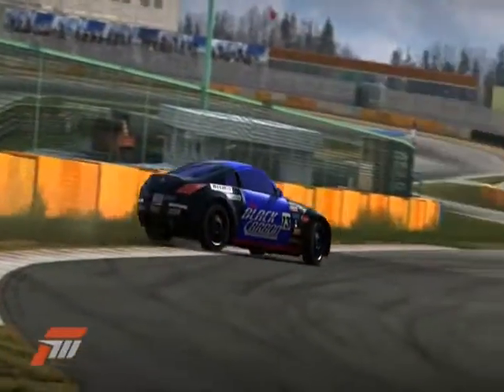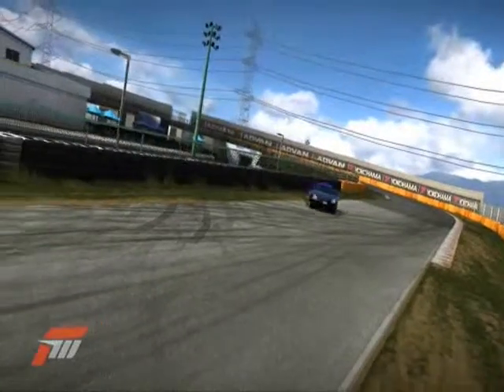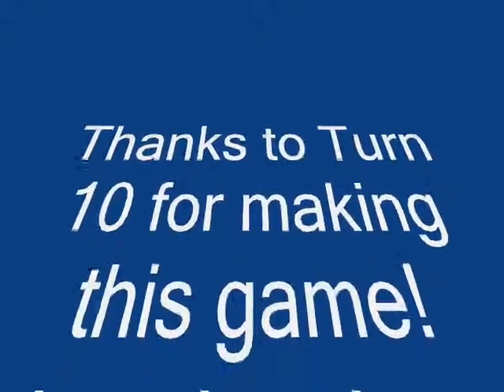How to Drift Soviet Russia style!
Yes welcome to my first of many how to Soviet Russia style things.  This is the first of the How to Drift Soviet Russia Style video.  More to come when I get around to making them =3.